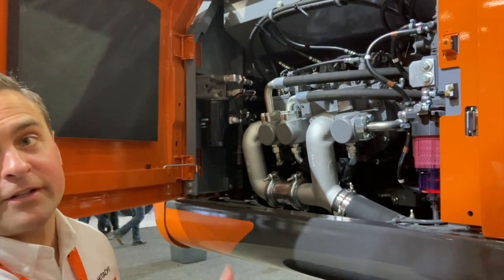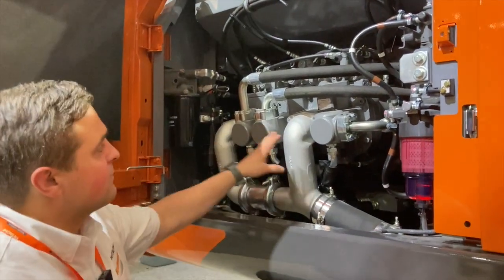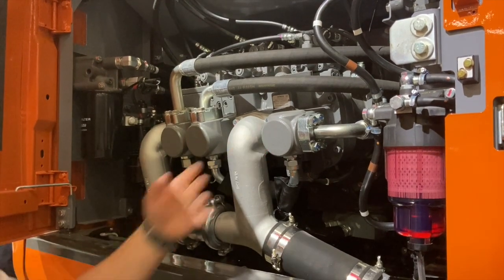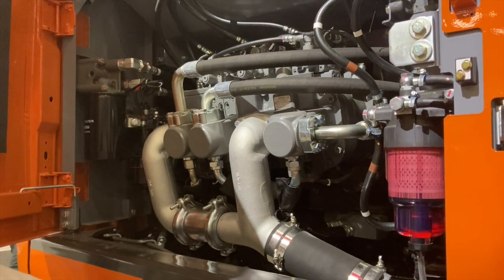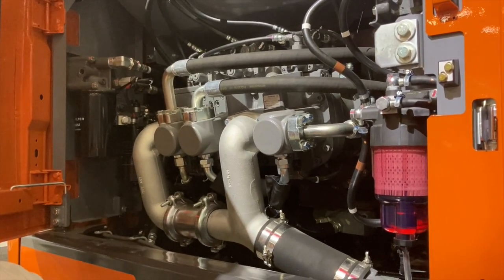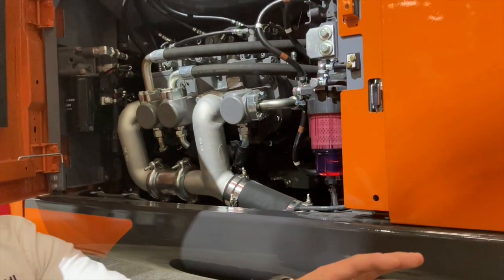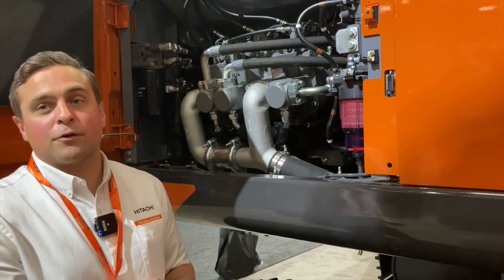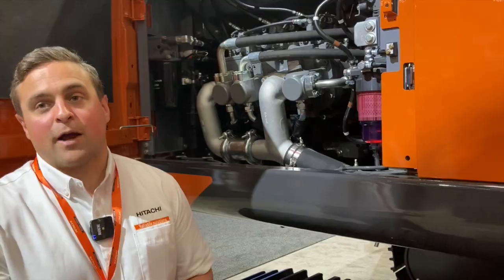Hitachi TRIAS III hydraulic system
Hitachi Dash 7 excavators have the TRIAS III hydraulic system, a three-pump system that provides quick response to all control inputs while minimizing hydraulic losses, according to the company. A new arm roll-in metering control valve allows hydraulic pump power to be reduced when the arm is operated with a low load. When digging, the roll-in metering control valve reduces hydraulic pressure loss to the tank. This decreases the pump power needed for digging operations, improving fuel efficiency.
Attachment/arm priority can be adjusted on the monitor to match the attachment or the operator's preference. When the attachment and arm are operated at the same time, the operator can adjust whether the speed of the attachment or the arm should be prioritized. The operator can also adjust boom raise priority. This can tailor the machine to do everything from truck loading to heavy digging.